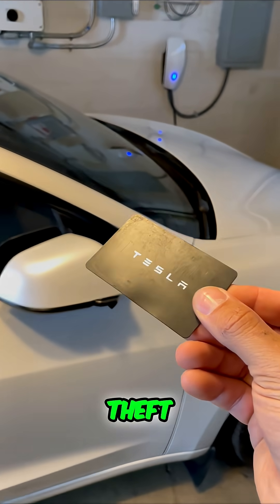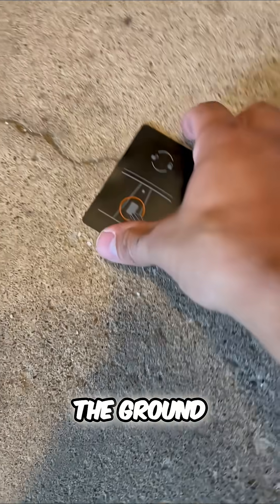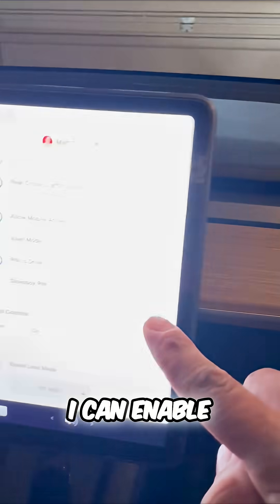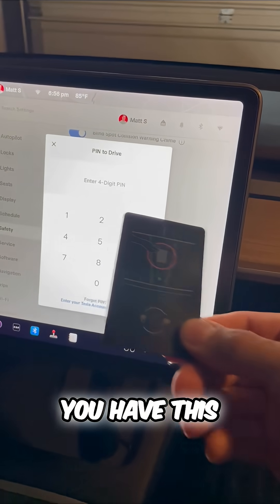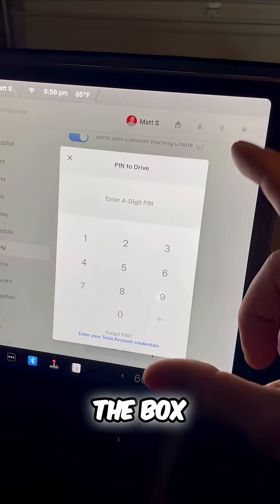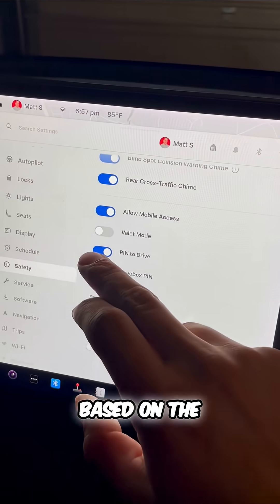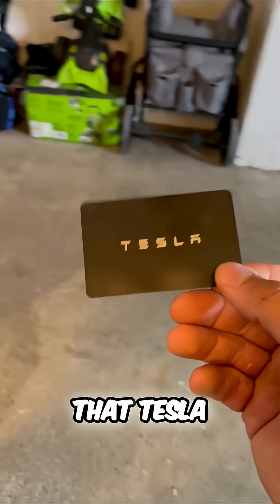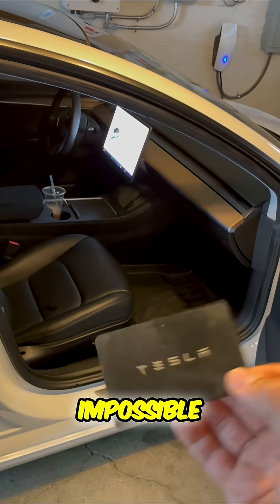Tesla's Genius Anti-Theft: You Won't Believe This! 😲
Tesla's 'PIN to Drive' thwarts thieves with a genius shifting keypad! See how this anti-theft feature makes stealing a Tesla almost impossible, adding an extra layer of security. Is this the ultimate car protection?